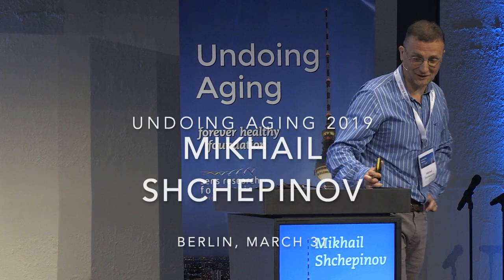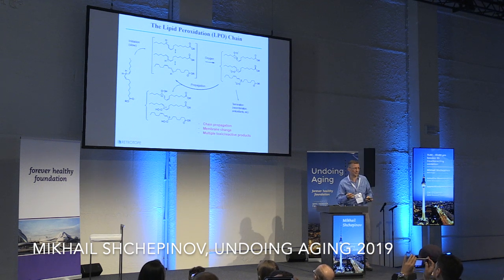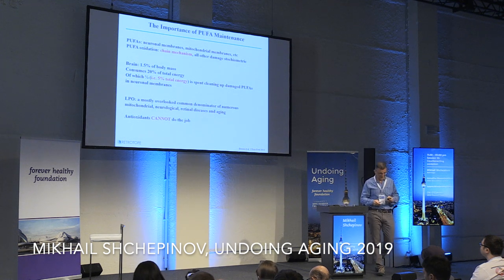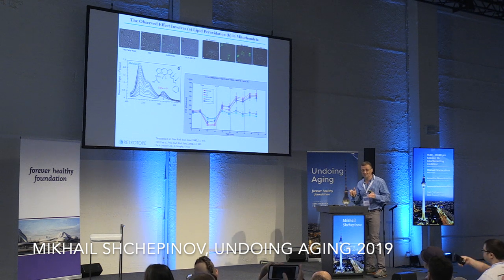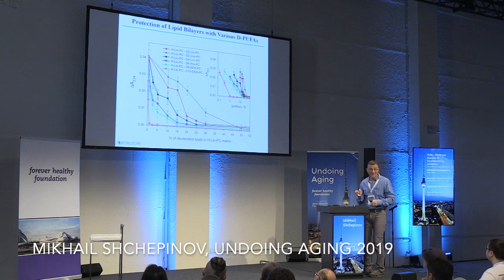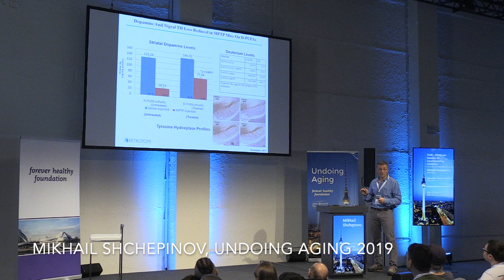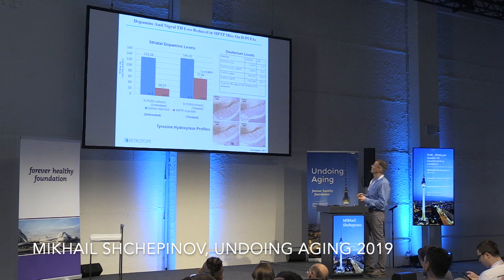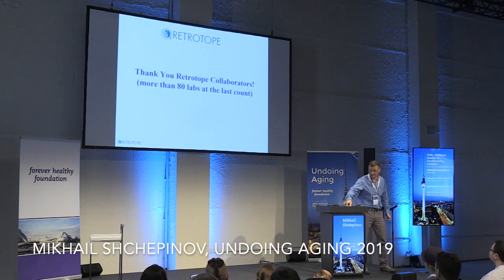Mikhail Shchepinov presenting at Undoing Aging 2019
Mikhail Shchepinov, Chief Science Officer at Retrotope, Inc., presenting at Undoing Aging 2019